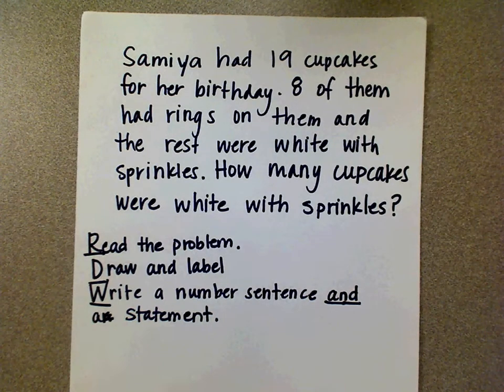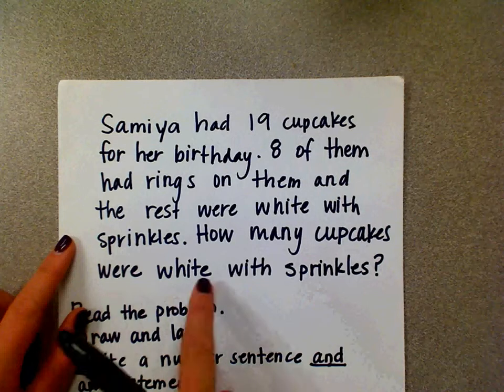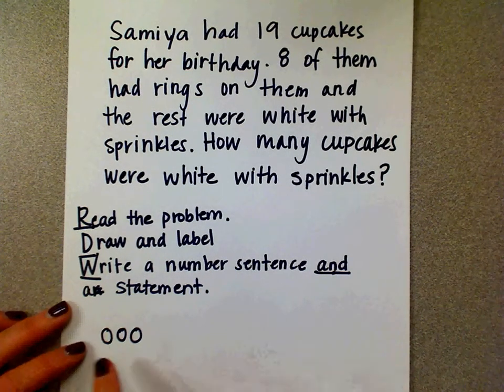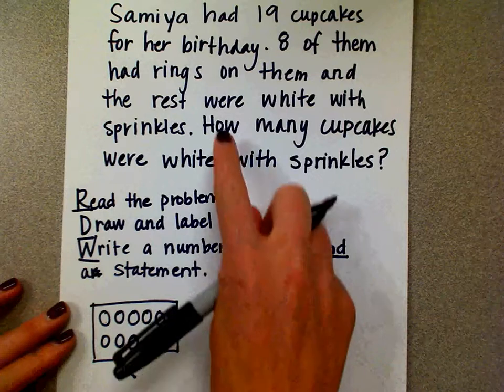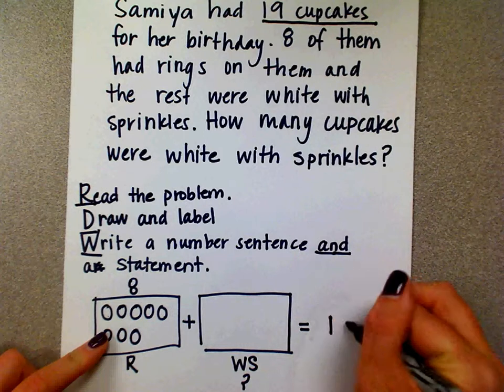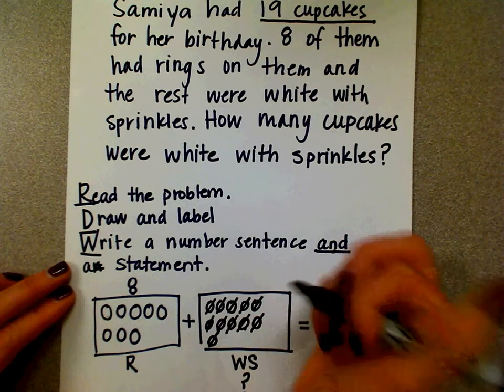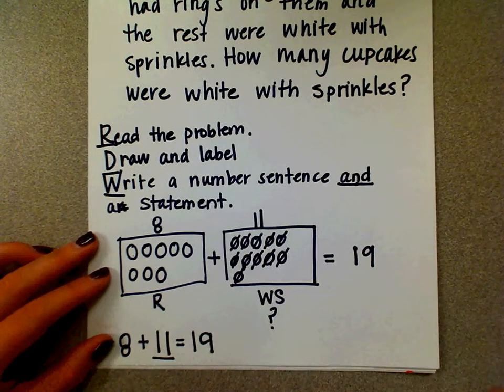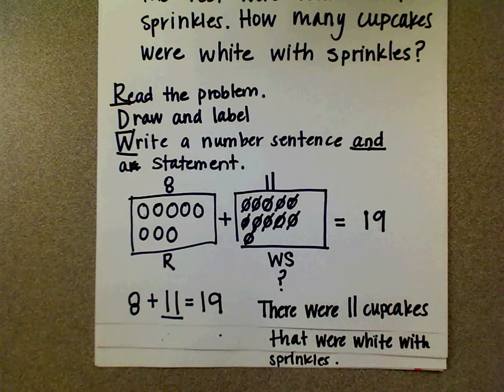12 15 Lesson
This is the Introduction to New Material portion of December 15th's lesson.